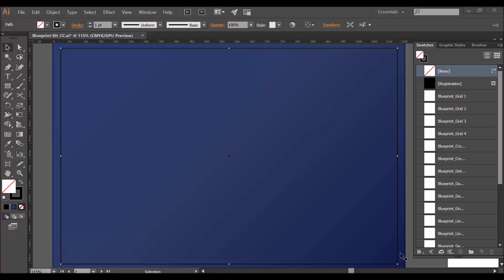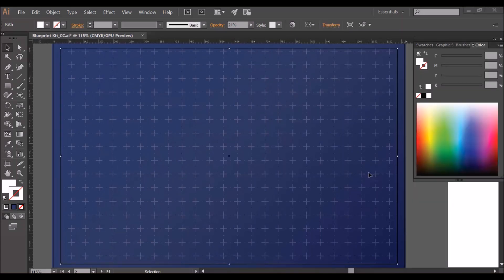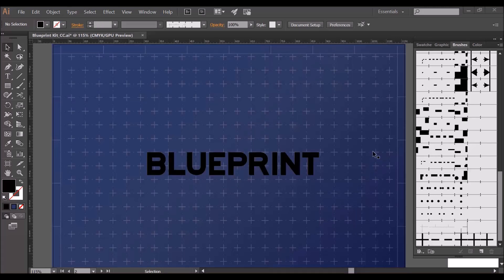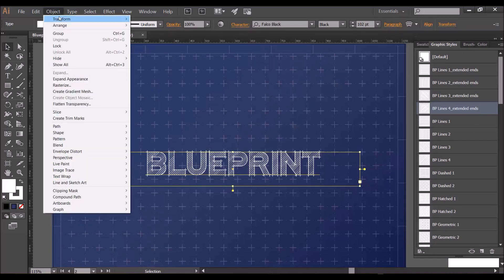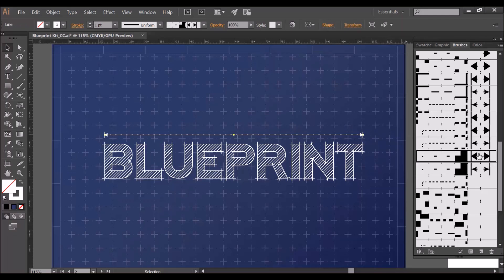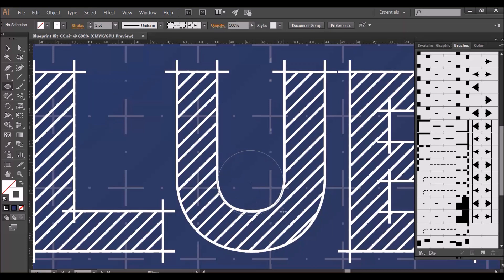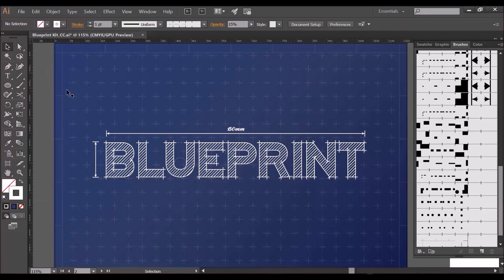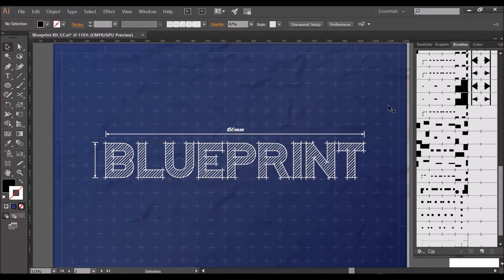Create Adobe Illustrator Blueprint typography & Designs with blueprint brushes, patterns & textures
Learn to create blueprint style typography in Adobe Illustrator with Artifex Forge's Complete Vector Blurpint Kit. Start creating Blueprint Designs today with our blueprint arrow brushes, grid patterns & textures!

This tutorial features The Artifex Forge's Complete Vector Blueprint Kit - get it

*SEE RELATED ILLUSTRATOR TOOLS HERE:*

*The Complete Vector Blueprint Kit* - *SAVE 20%* with offer code 'FIRST20'

*GET THE COMPLETE BLUEPRINT KIT FOR OTHER SOFTWARE*